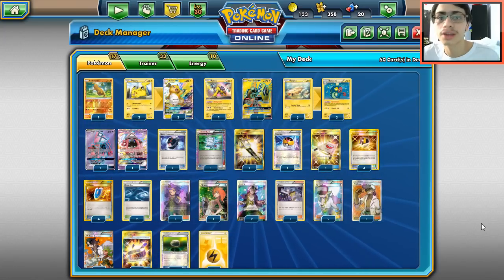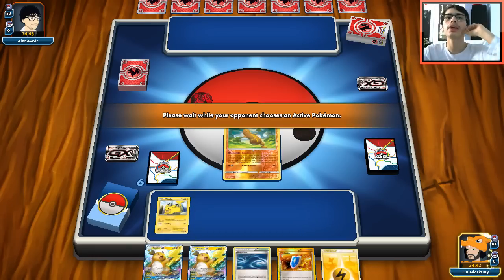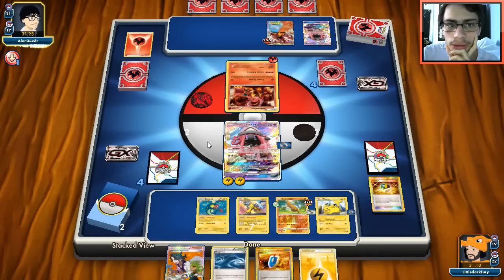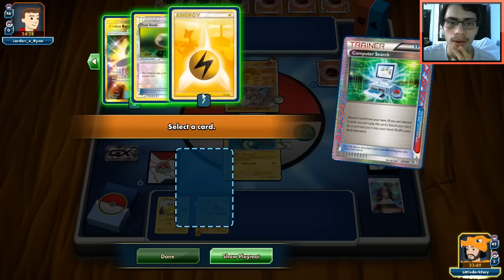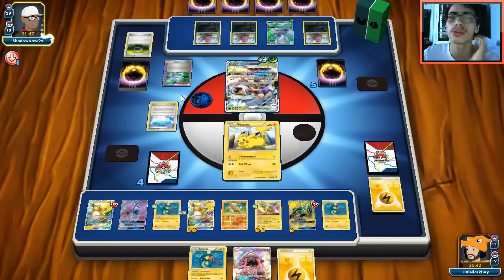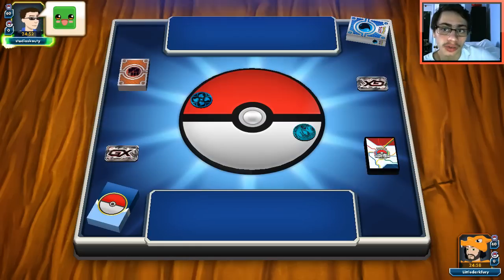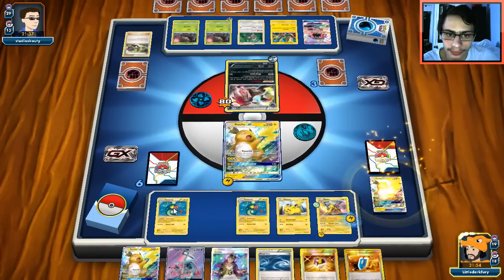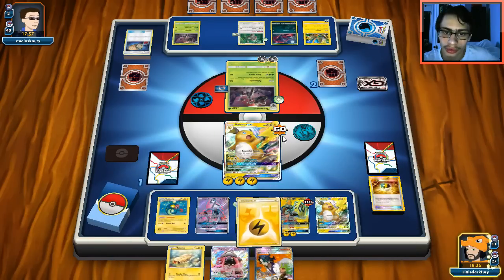Raichu GX In Expanded! Raichu/Eelektrik Deck! Best way to run Raichu GX? Electric Box PTCGO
In today’s PTCGO video we look at an expanded Raichu GX Eelektrik Deck! I asked if you guys wanted to see this one and you guys did! Lets see if eelektrik can make raichu gx somewhat competitive in the expanded format!

#Pokémon - 17

* 1 Sudowoodo GRI 66
* 3 Pikachu NXD 39
* 3 Raichu-GX SLG 29
* 1 Raikou BKT 55
* 1 Tapu Koko-GX GRI 135
* 3 Tynamo NVI 38
* 3 Eelektrik NVI 40
* 2 Tapu Lele-GX GRI 137

* 4 Professor Sycamore STS 114
* 1 Computer Search BCR 137
* 1 Rescue Stretcher BUS 165
* 4 Ultra Ball PLF 122
* 1 Acerola BUS 142
* 2 Rough Seas PRC 137
* 1 Karen PR-XY XY177
* 1 Level Ball AOR 76
* 2 Battle Compressor Team Flare Gear PHF 92
* 4 VS Seeker ROS 110
* 2 Guzma BUS 143
* 1 Brigette BKT 161
* 3 Choice Band BUS 162
* 1 Field Blower GRI 163
* 1 Professor Kukui SUM 148
* 2 N NVI 101
* 2 Float Stone PLF 99

#Energy - 10

* 10 Lightning Energy HS 118